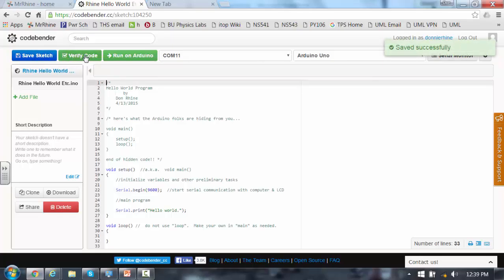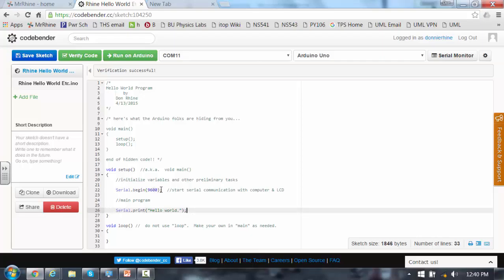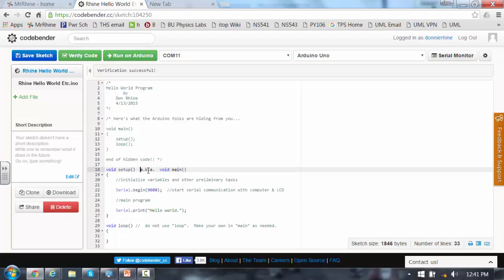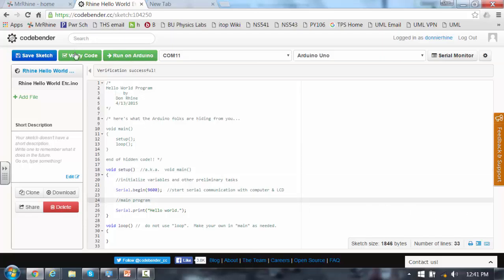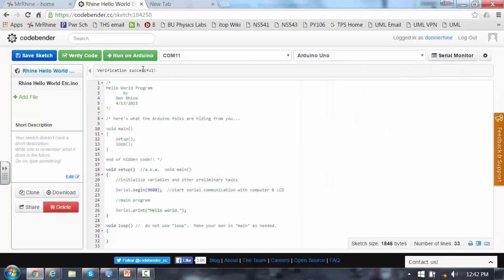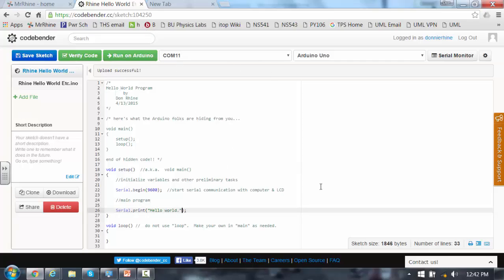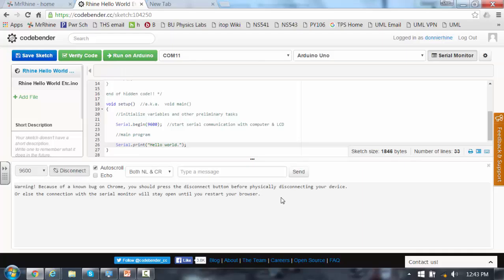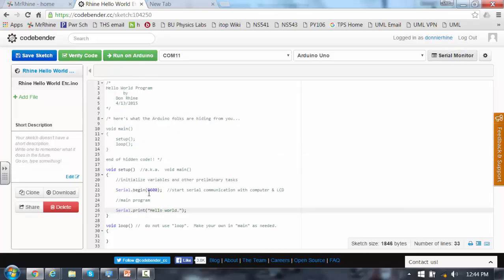Running first arduino program